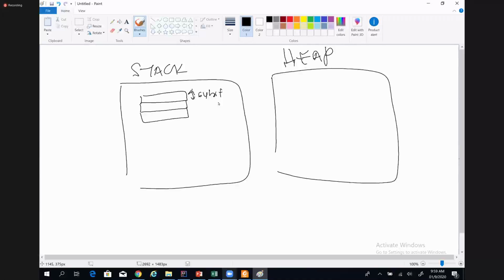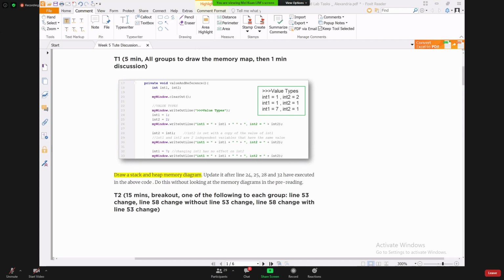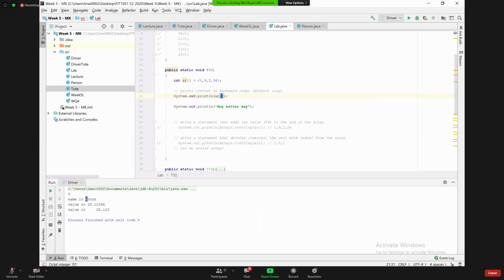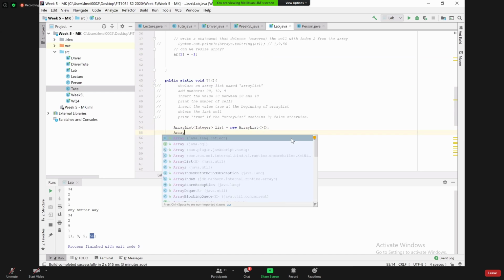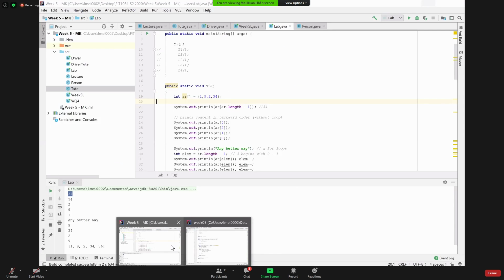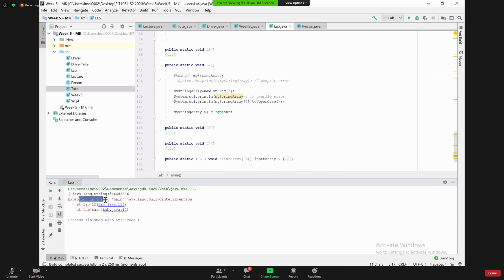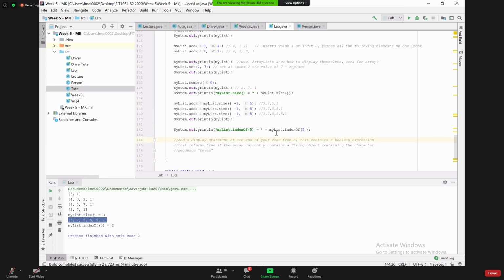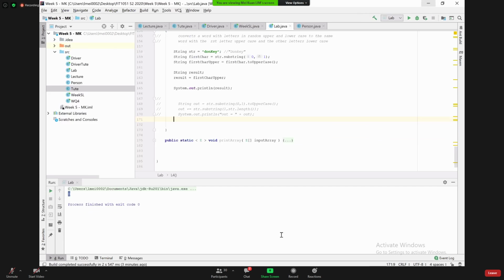FIT1051 Tutorial Week 5